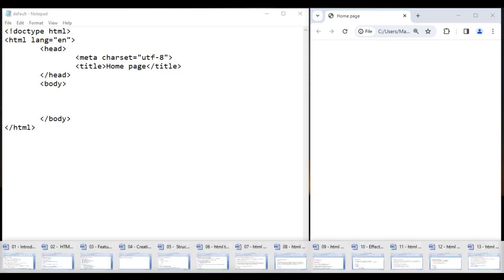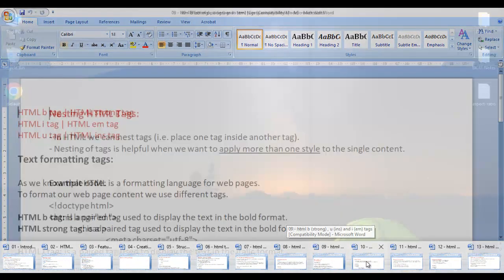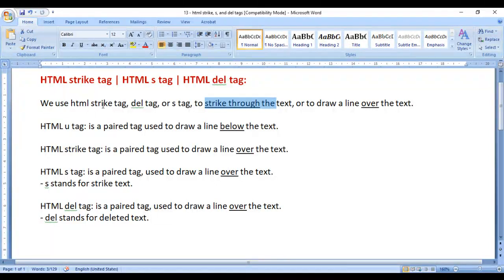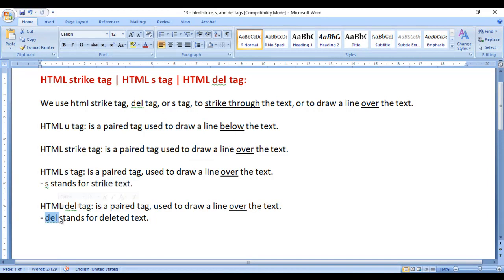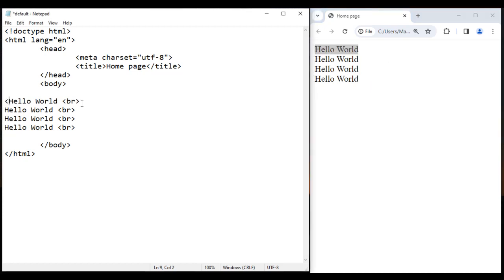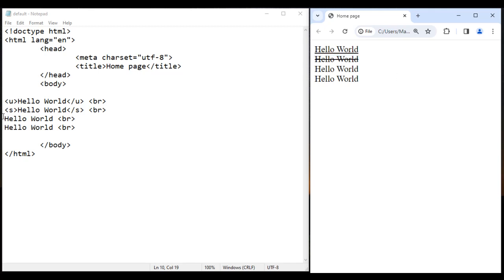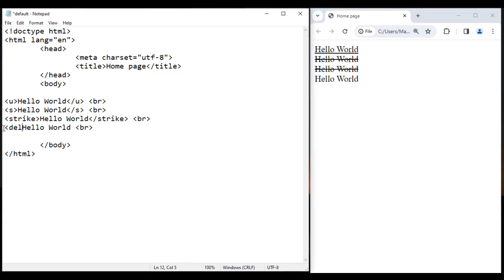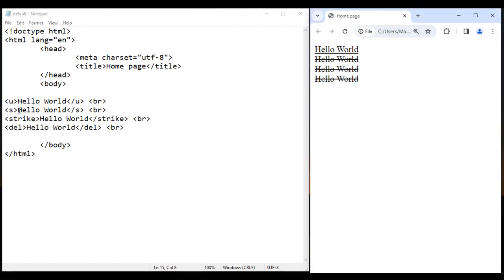HTML strike | del | s Tag - HTML Tutorial 13 🚀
► Explore the HTML strike, del, and s tags in this video! Learn how to represent strikethrough text, deleted content, and text that is no longer relevant on your web pages.